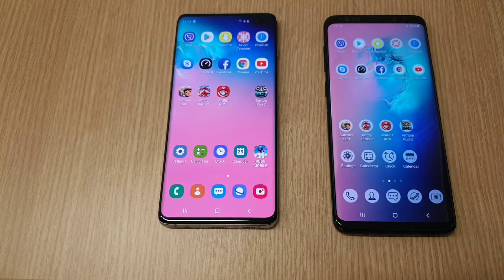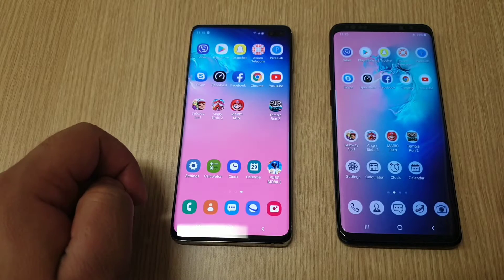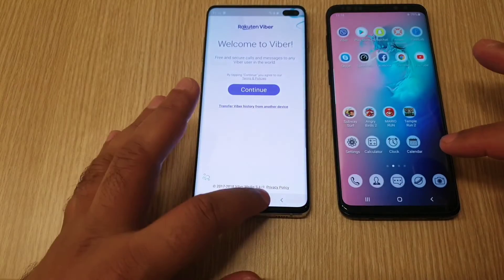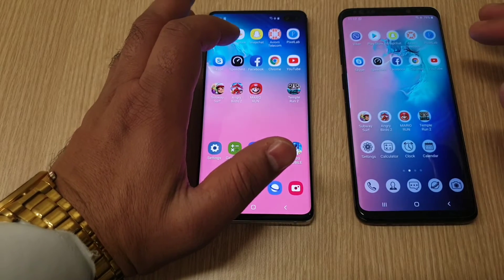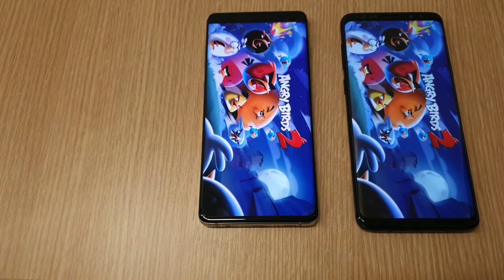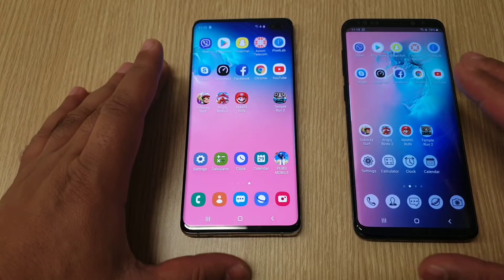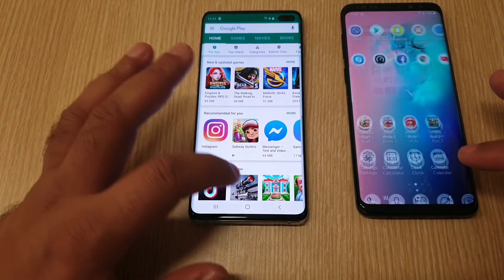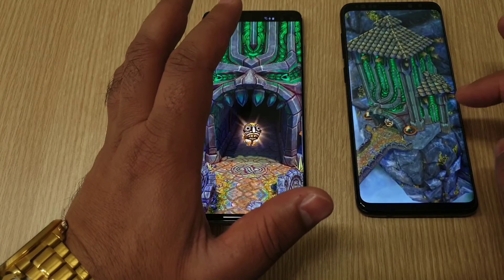Samsung Galaxy S10 Plus Vs Galaxy S9 Plus Speed Test!